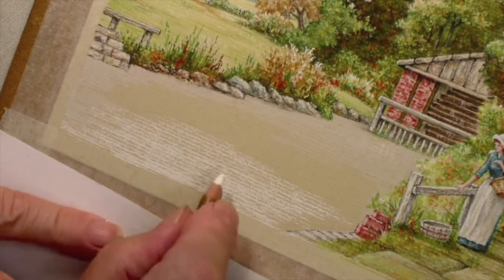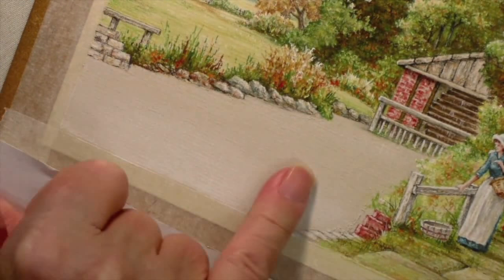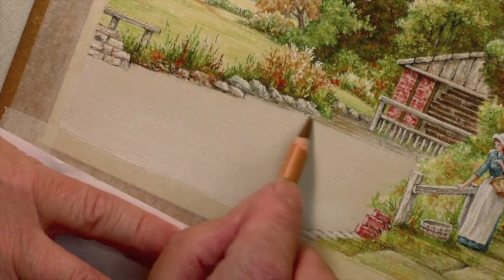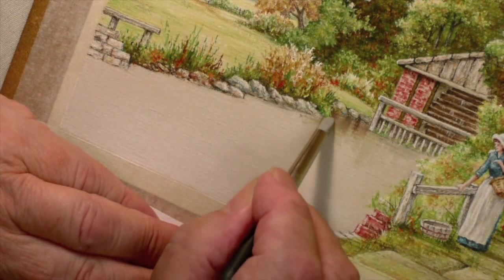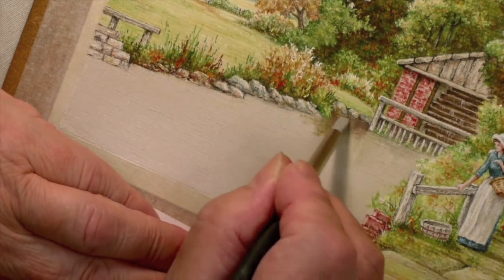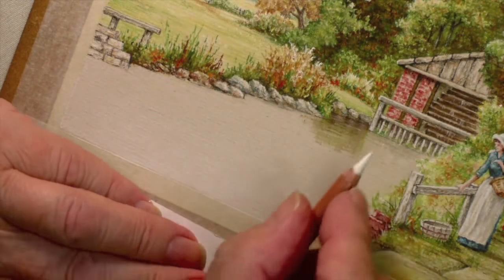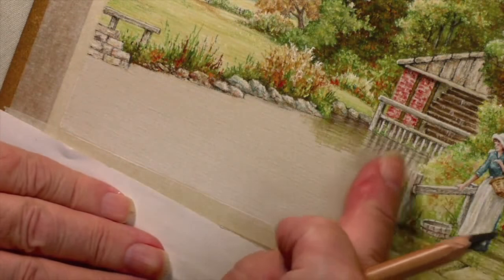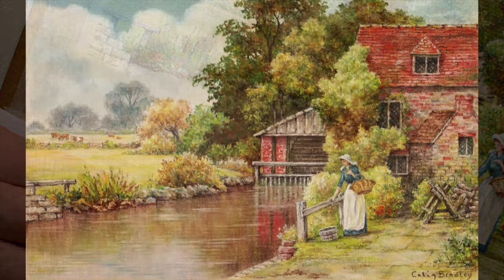Watermill Reflection Tutorial | Pastel Pencils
Colin demonstrates how to achieve the reflection in water using Pastel Pencils.